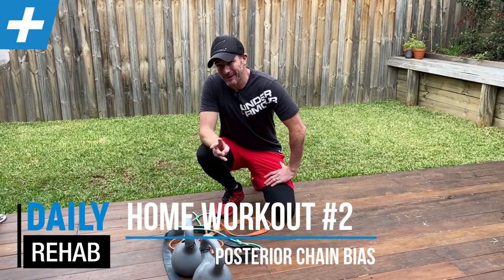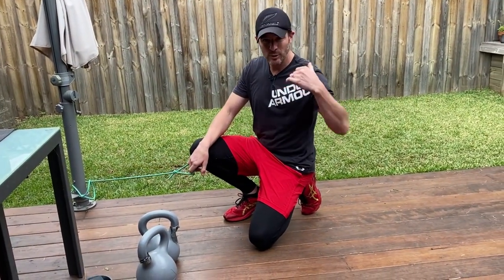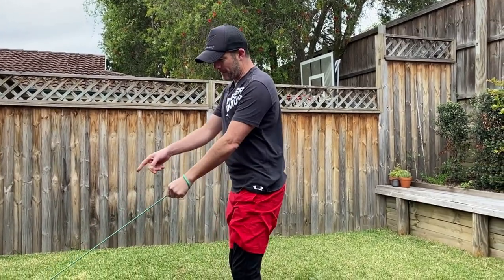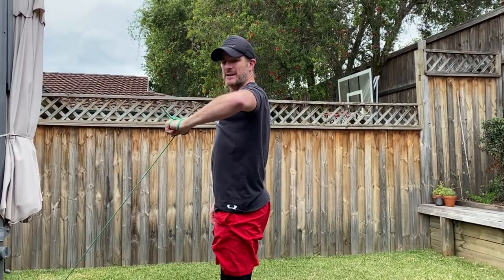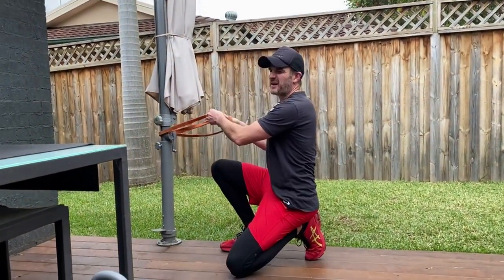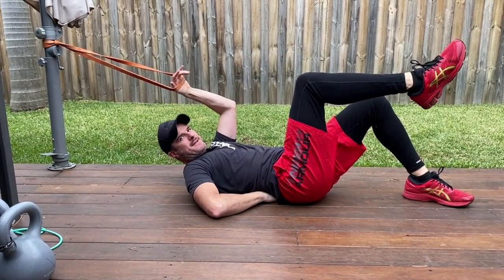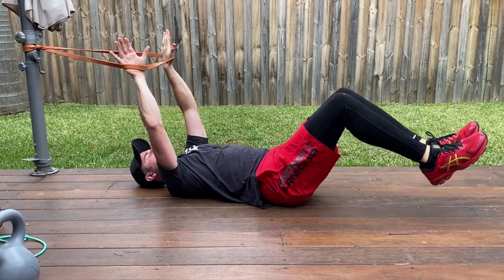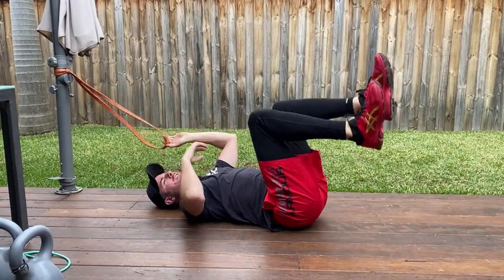Home 'Lockdown' Workout #2 - Posterior Chain Bias | Tim Keeley | Physio REHAB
If you're in lockdown, home isolation, can't get to the gym, or maybe it's simply the weekend and you want to do some rehab based strengthening at home - check these ones out.

WORKOUT 2:

Again like Workout #1, I am using a mixture of kettle bells and bands. Bands are also great to add if your weights are not heavy enough. Aim for 3 rounds, with 3-4 sets of 8-10 reps for the leg workouts and 2-3 sets of 12-14 reps for the shoulder workouts

External Rotation (90 Deg - band)
Dead Bug Toes Taps (Banded Load)
Romanian Deadlift (KB + Powerband)
1 Arm Pull Down (Powerband)
Hip Extensions (Reverse Lumbar)
Physio Lunges (KB + Powerband)
Banded Push Ups (Powerband)
Pull Throughs (1 Arm - Double Theraband)

🎓 Face-2-face and Online Courses for Allied Health Professionals